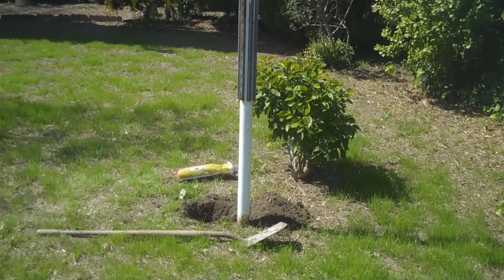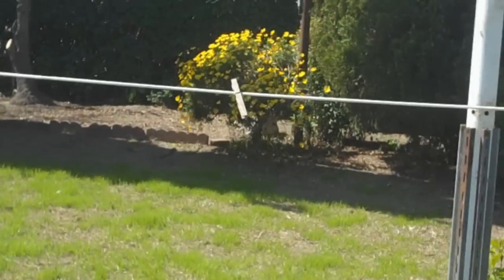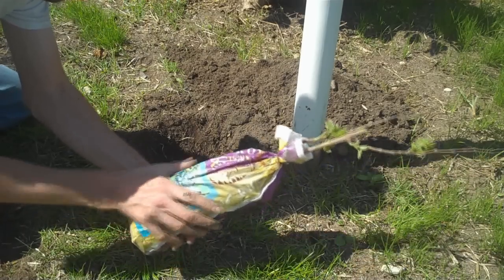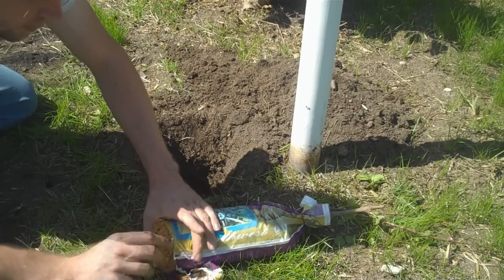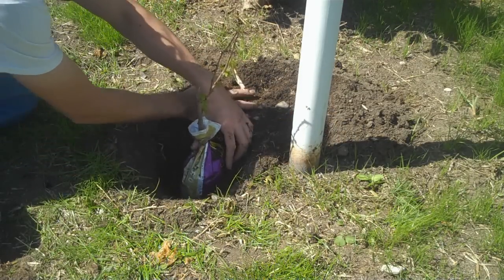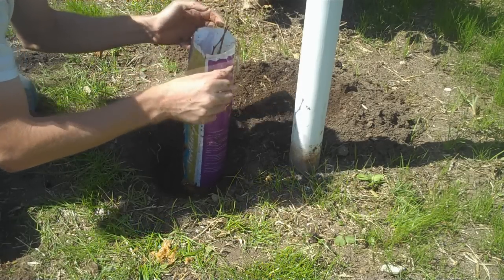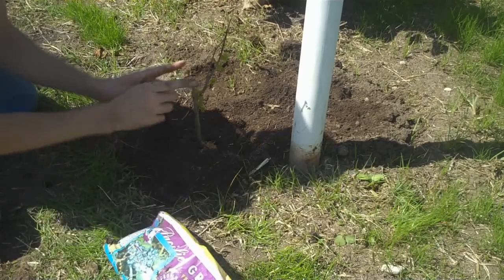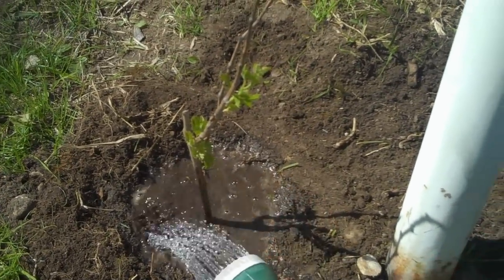How to plant roses and grapes that come in plastic bag containers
If you have purchased a plant that has came in one of those plastic bag containers which you see in a wide variety of plants such as roses, grapes, fruit trees, berry bushes, and ornamental plants and was wondering how to plant it without disturbing the roots.  Some plants such as roses and grapes can have their roots expose when dormant but if your plant as starting to developing leafs it's not a good idea and it won't have to take time to repair itself giving your plant a quicker start and better chance. Especially because they're starting to use a wood chip mulch like material instead of soil which doesn't stay around the roots very well if you just open the plastic. Using this method I noticed the plant continues to grow as if it was never touched and it's easy.